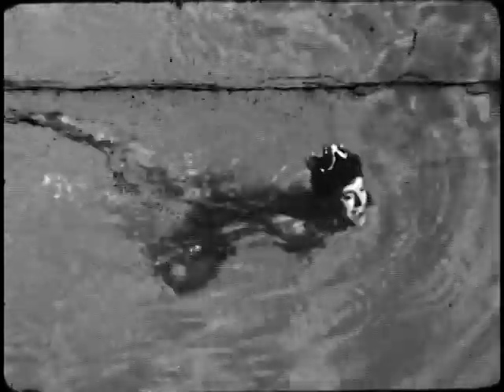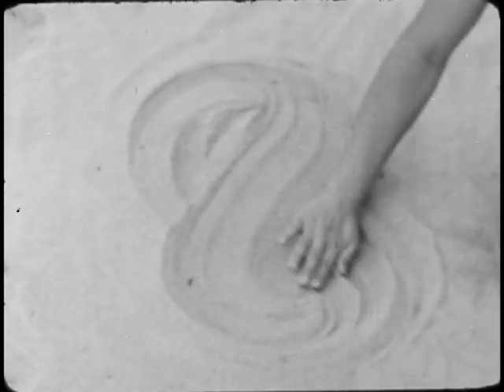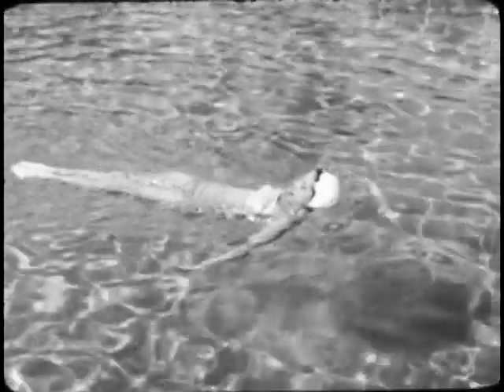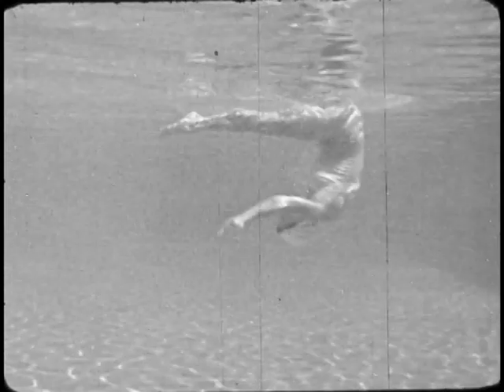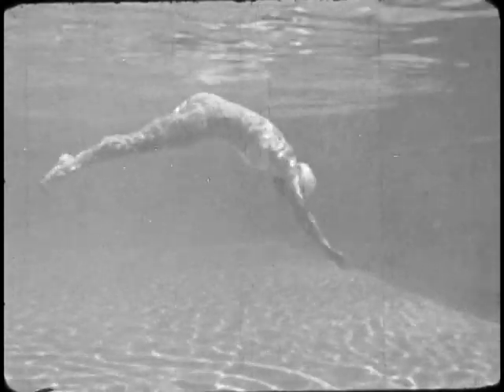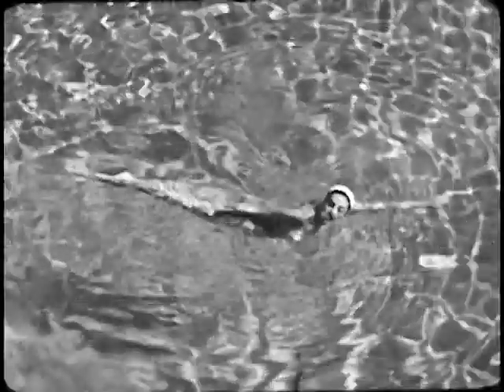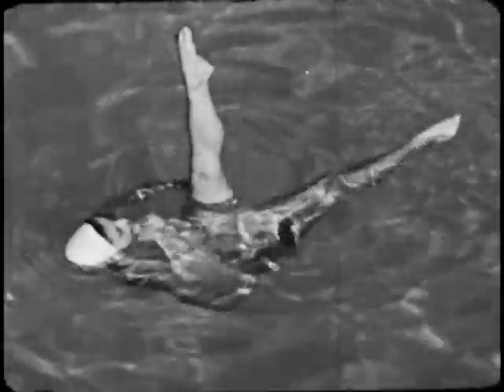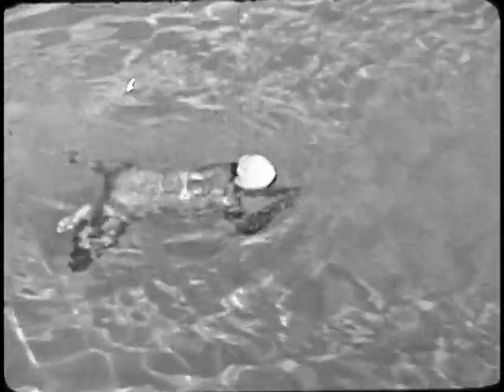This is Synchronized Swimming (1958, Helen M. Cardan)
16mm. film found in Chicago Film Archives' Chicago Public Library Collection

1950s instructional film that demonstrates the basic strokes used in synchronized swimming and such routines as dolphin, porpoise, somersaults, corkscrew, water wheel, ballet leg, shark, front flip, bent knee and front and back walkover. Produced and created by Helen M. Carden; Directed by Richard Kahn